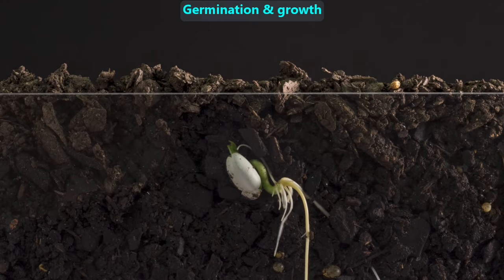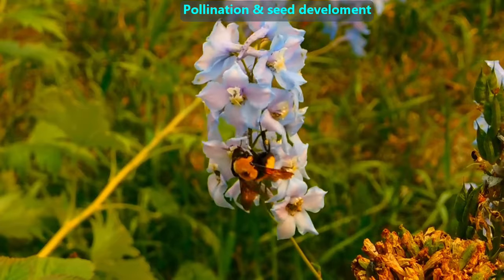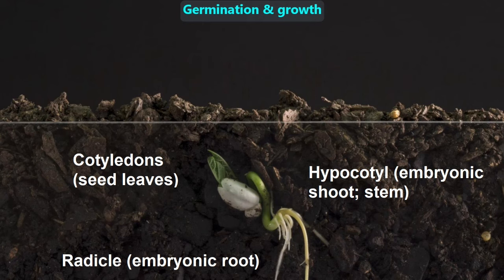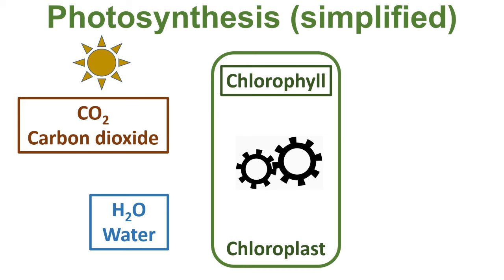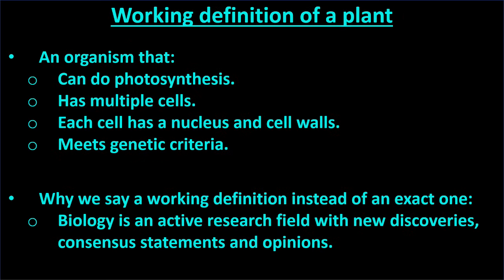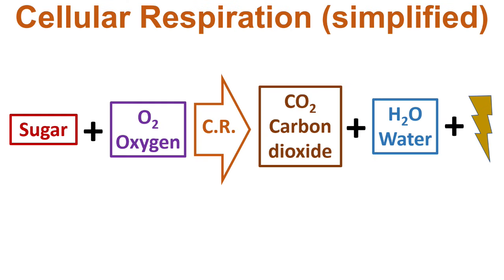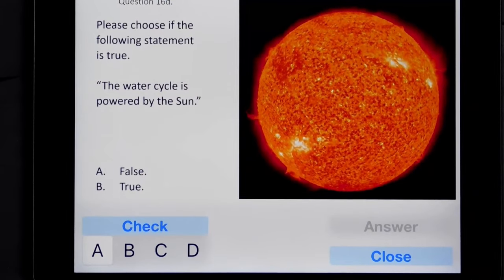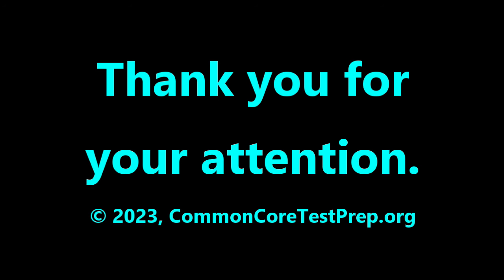Intro to Plants and Photosynthesis for Middle School. NGSS MS-LS1-6, MS-LS2-1, HS-LS1-5, HS-LS2-5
This video is designed to help introduce Elementary and Middle School students to plants and photosynthesis.

You can download the free Science Video Worksheet that we made for this video at the following

- timestamps -
00:00 - Start
01:01 - Question 1
02:02 - Question 2
02:52 - Question 3
03:58 - Question 4
04:22 - Question 5
04:50 - Question 6
06:43 - Question 7
08:07 - Question 8
09:49 - Educational resources

For this video's content, we have noted the following Next Generation Science Standards (NGSS): MS-LS1-6, MS-LS2-1, HS-LS1-5, HS-LS2-5

Best wishes,
The staff at Test Prep LLC